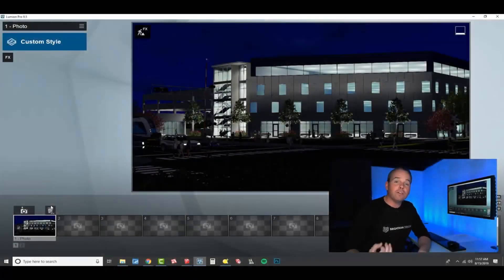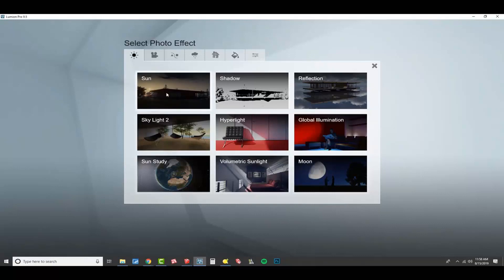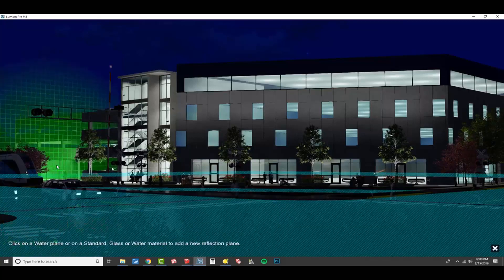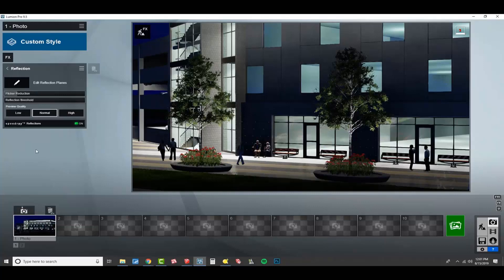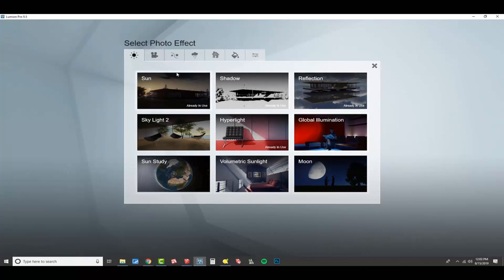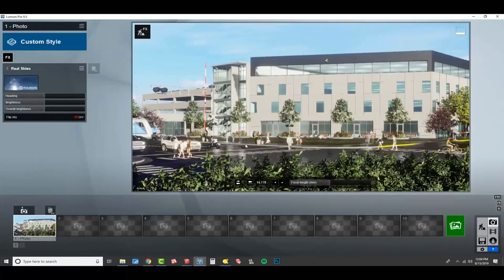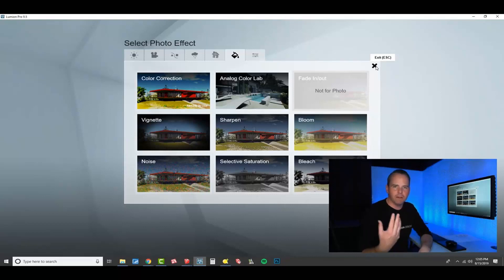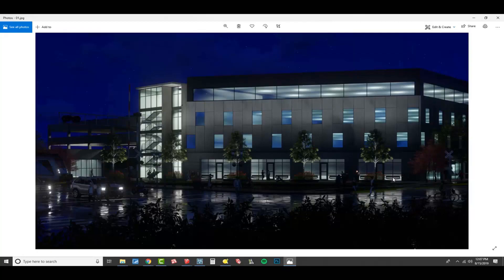Night Rendering Part 4 - Night Effect Stack | Lumion 9.5 Workflow Series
In Part 4 of our Lumion 9.5 workflow series webinar about rendering night scenes, you'll learn about adding effects to your image or movie so that it captures the beauty of a night scene while making sure your design is easily visible and understandable.